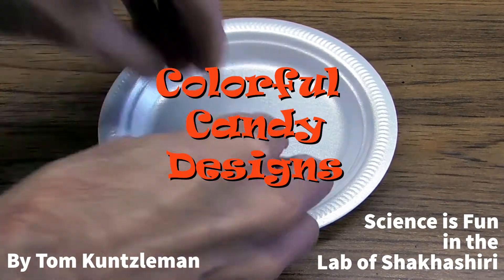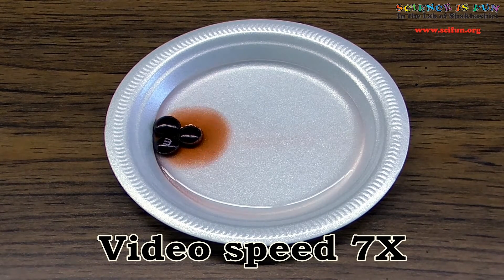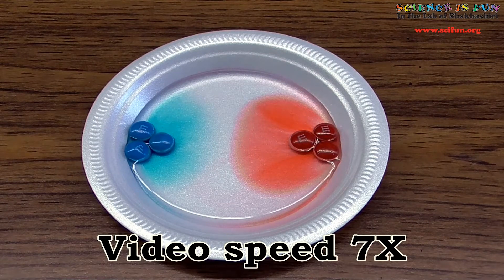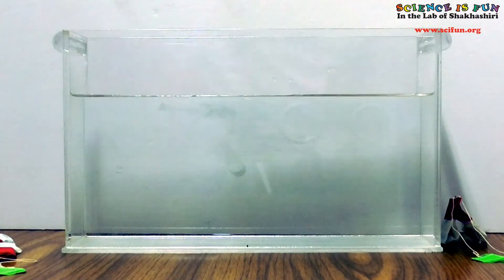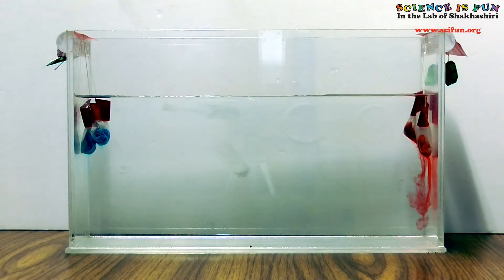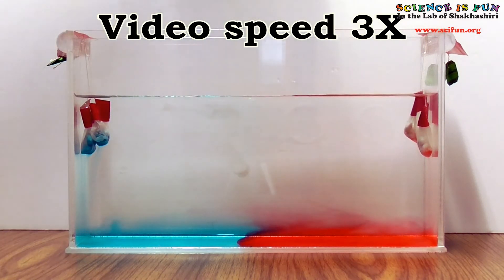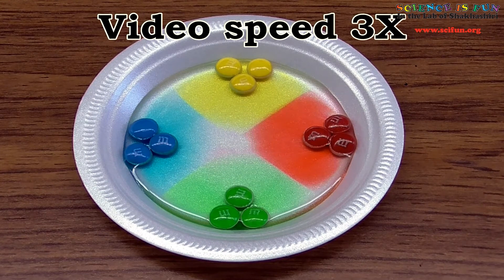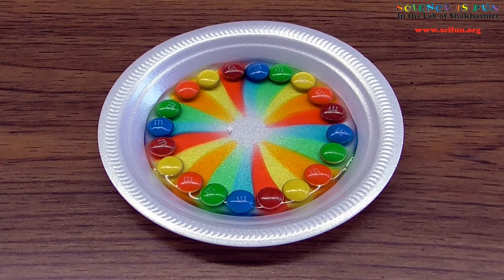Colorful Candy Designs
SCIENCE IS FUN's Tom Kuntzleman uses colorful candies to make interesting designs.

Find more SCIENCE IS FUN at scifun.org